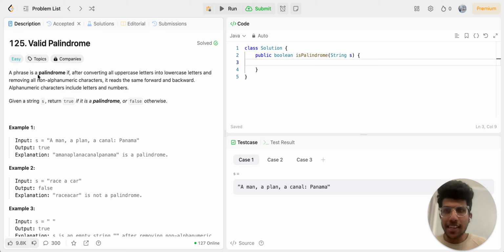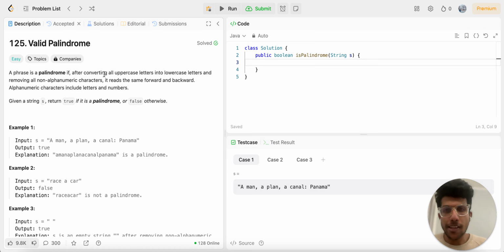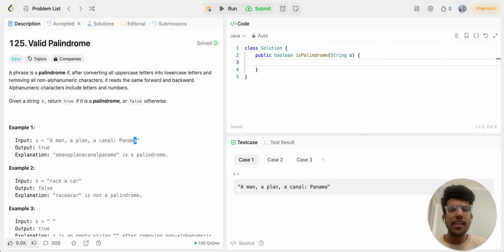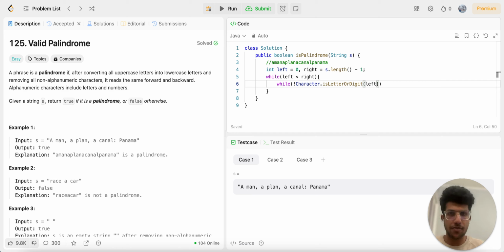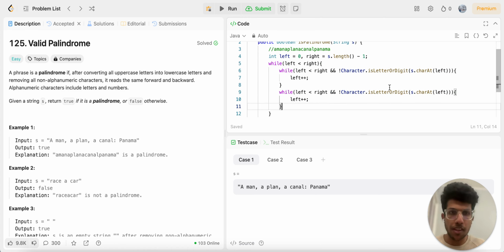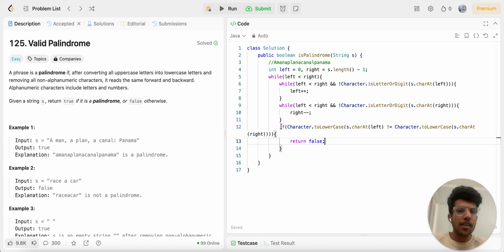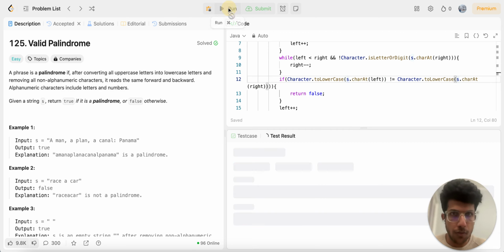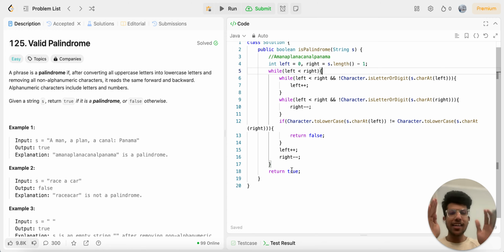Valid Palindrome | Efficient Java Solution with Two-Pointer Technique | Leetcode | Blind 75 | String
Palindrome Checker in Java | Learn how to determine if a string is a palindrome using the two-pointer technique! We'll tackle all edge cases, remove non-alphanumeric characters, and compare characters efficiently. Perfect for coding interviews!

✅ What you'll learn in this video:

- How to handle special characters in strings.
- Two-pointer technique explained step-by-step.
 - Optimized Java code for palindrome validation.
👨‍💻 Code Walkthrough:
We'll break down the logic for:

Skipping non-alphanumeric characters.
Comparing characters while moving pointers inward.
Efficiently solving the problem with